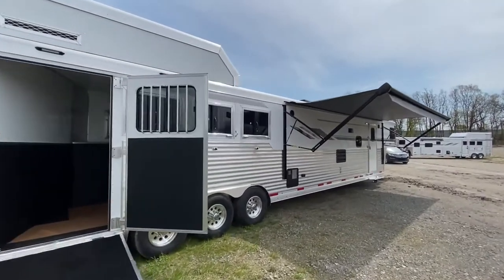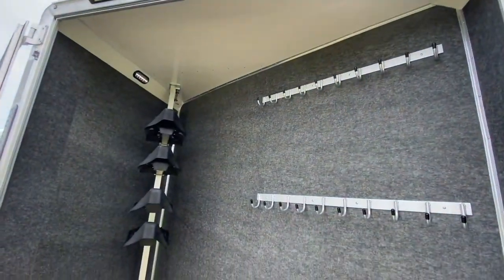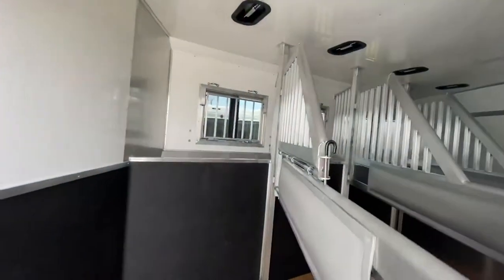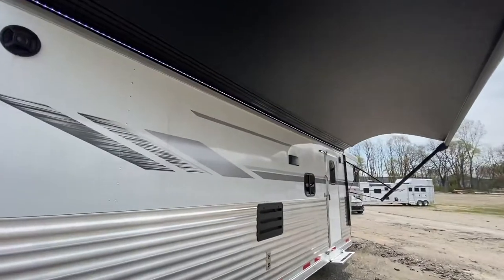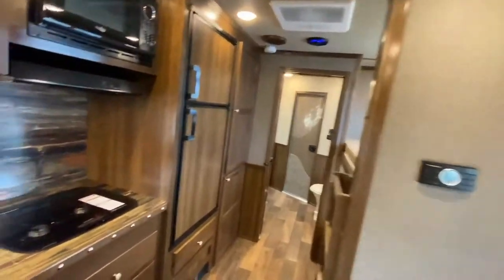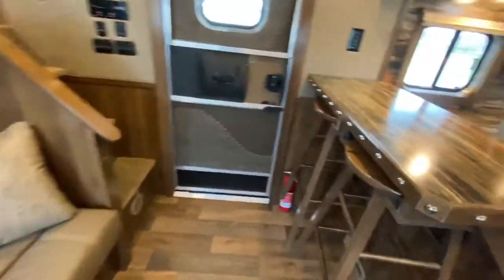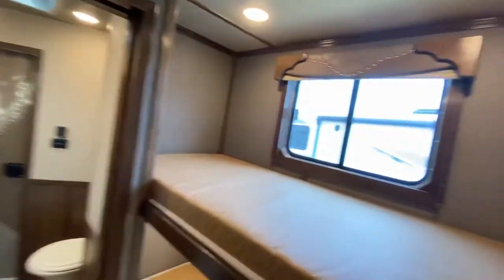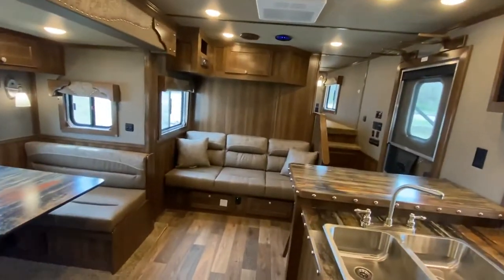Bunk Bed Laramie Edition Trailer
This POPULAR floor plan features 18’ living quarters, sofa on riser wall, dinette in slide-out, bar with hanging bar stools, and of course, BUNK BEDS!

If you travel with family or a larger group, this one’s the PERFECT trailer for you!

For your living quarters stock and horse trailers needs, visit SMCTrailers.com